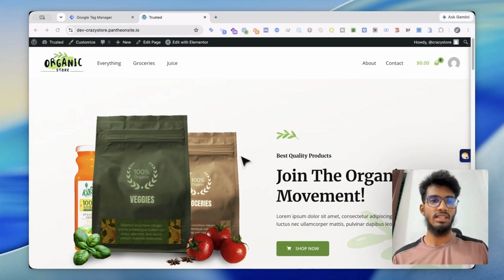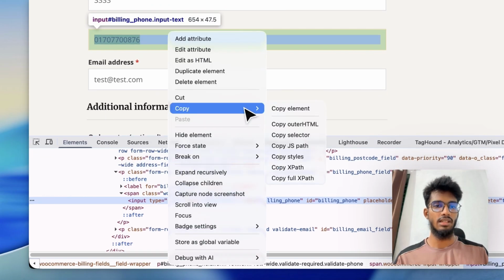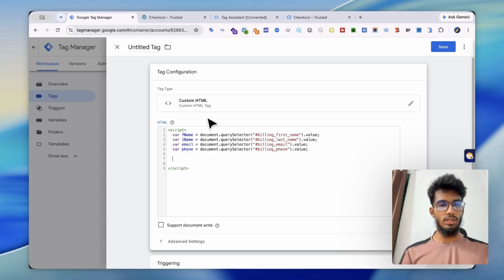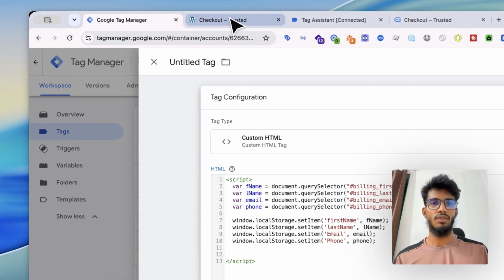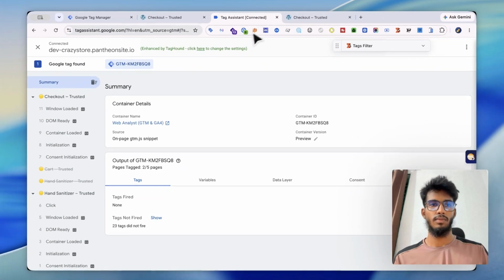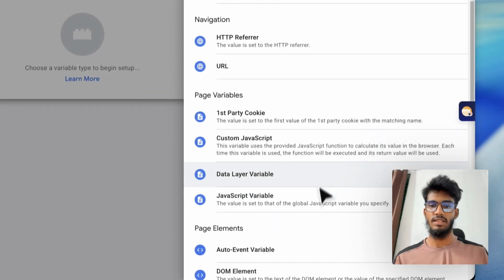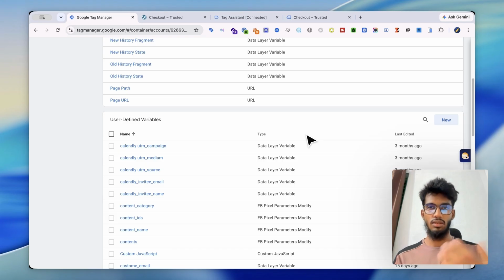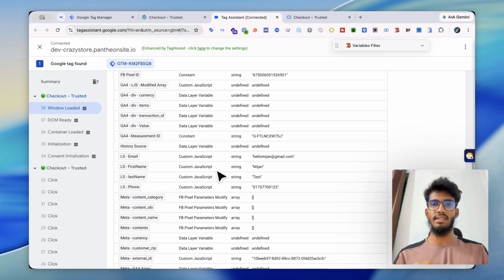How to Store Data in Local Storage Using Google Tag Manager (GTM) | Step-by-Step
In this tutorial, I'll show you how to store data in Local Storage using Google Tag Manager (GTM) and then use that stored data as a variable inside GTM.

This is one of the most useful techniques for advanced tracking because it allows you to preserve important information across pages and use it later for analytics, conversion tracking, and marketing platforms.

If you've ever wanted to save user information, UTM parameters, click IDs, or other values in the browser, this tutorial will show you exactly how to do it using Google Tag Manager.

I'll check your GTM, GA4, and ad platform tracking and tell you exactly what's broken.

What you'll learn:

✅ How to collect data from your website
✅ How to store data in Local Storage using GTM Custom HTML Tag
✅ How to Collect from Local Storage by creating variable in GTM
✅ Real-world use cases for Local Storage
✅ Best practices for advanced tracking

This video is the second part of my Local Storage series. In the previous video, I explained how Local Storage works and how to store data using the browser console. In this tutorial, you'll learn how to implement the same process using Google Tag Manager.

🛠 Tools Used

Local storage
conversion tracking